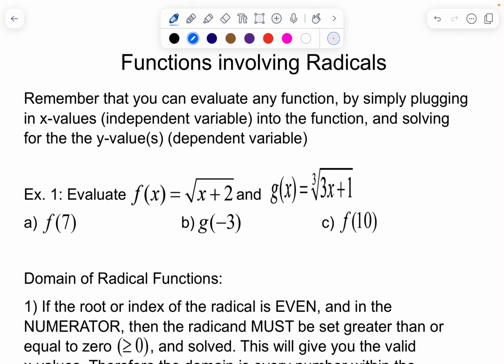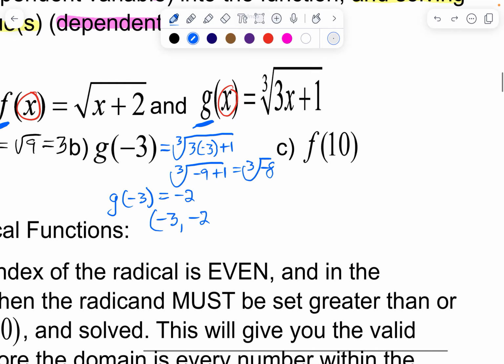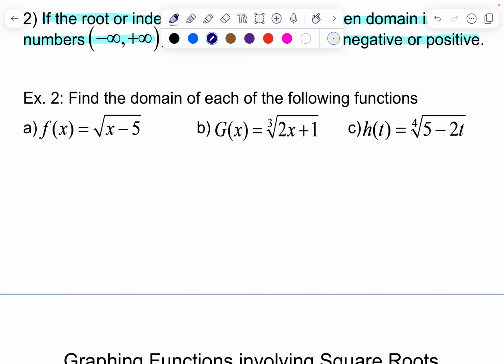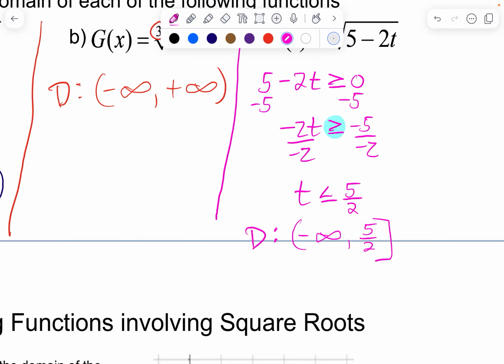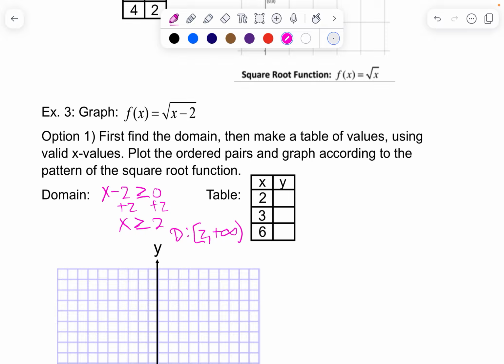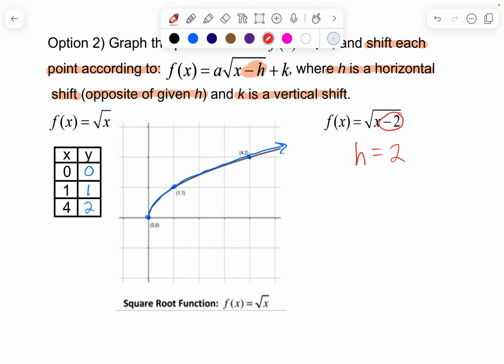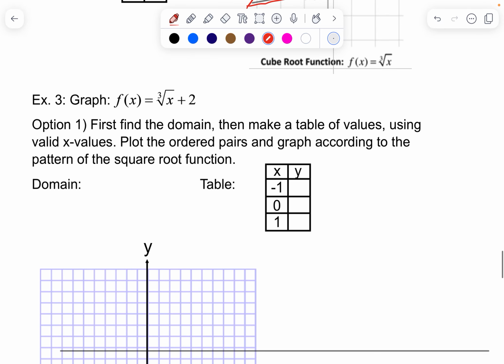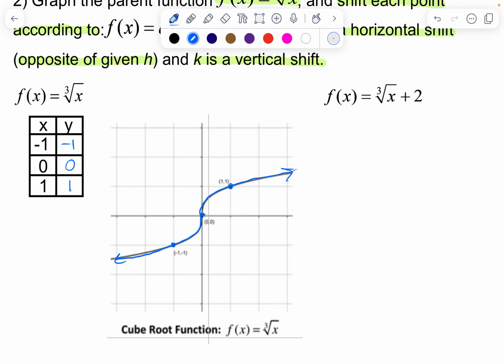Functions Involving Radicals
Learn how to work with and graph functions involving radicals